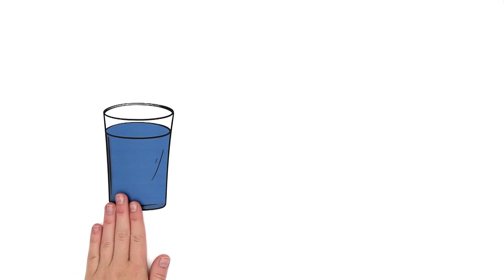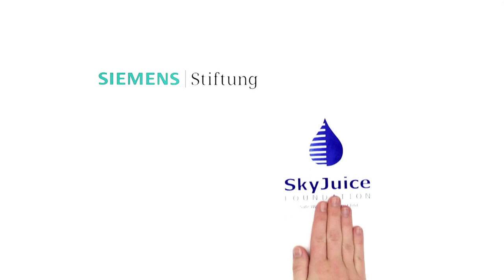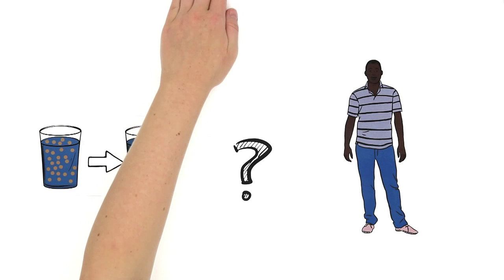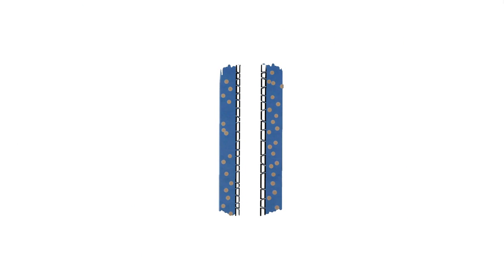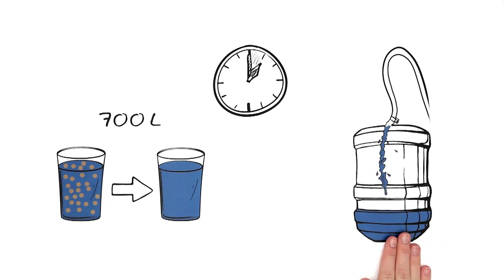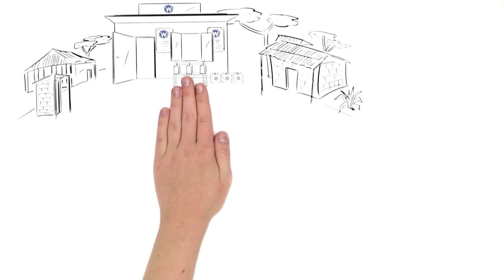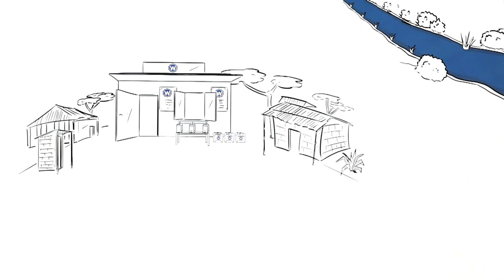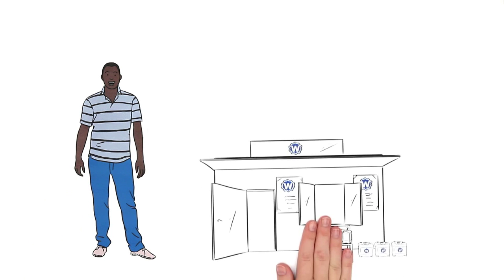Safe Water Enterprise - a short film explains how it works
Clean drinking water at affordable prices

The Siemens Stiftung and SkyJuice Foundation build fourteen "Safe Water Enterprise" (SWE) kiosks in East Africa. Suitable technical components, an entrepreneurial implementation concept, and accompanying training courses enable a sustainable supply model that is easy to replicate. The new Safe Water Enterprise version is now a compact kiosk solution that occupies about seven square meters of space and can be set up in only a couple of days using prefabricated modules. The SkyHydrant water filter can continue to be used to filter and sell up to 10,000 liters of drinking water per day.